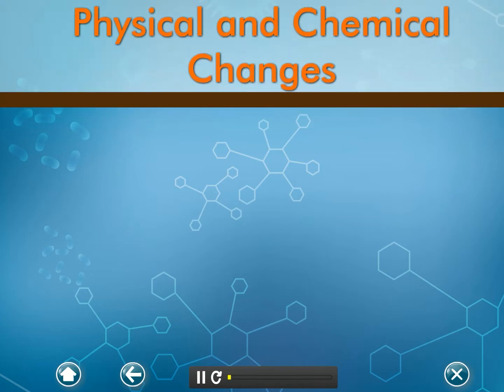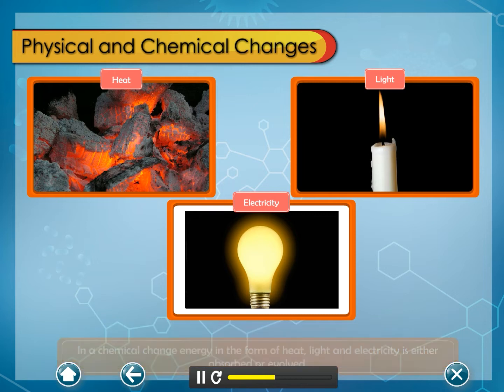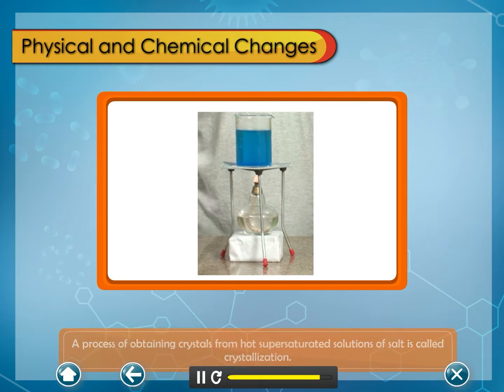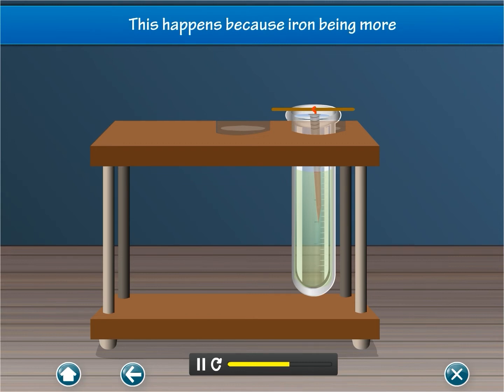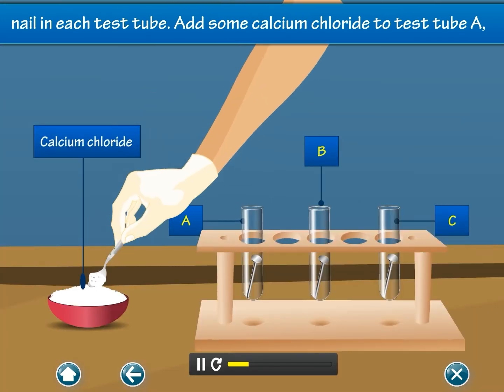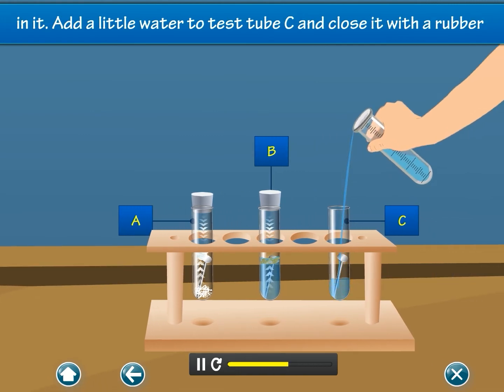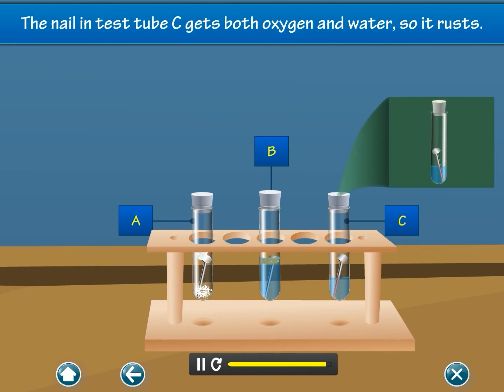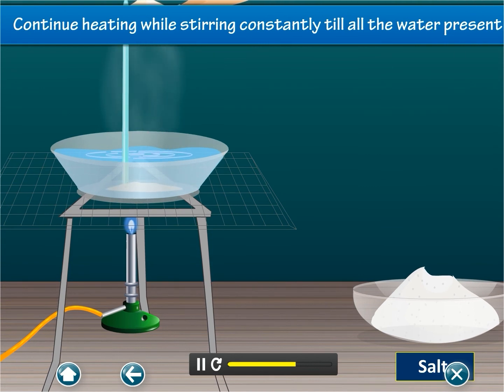New Learning Science 7 - Chapter 9 - Physical and Chemical Changes